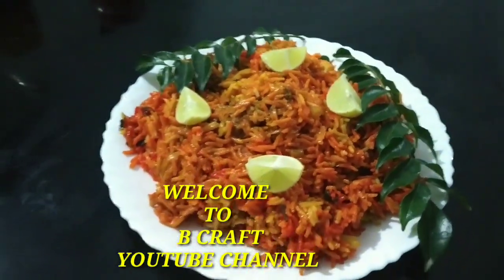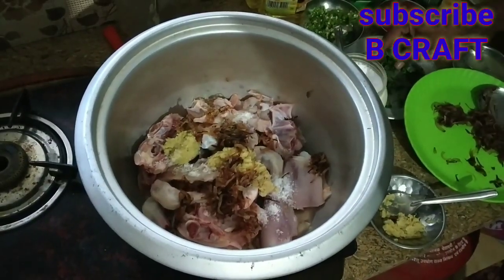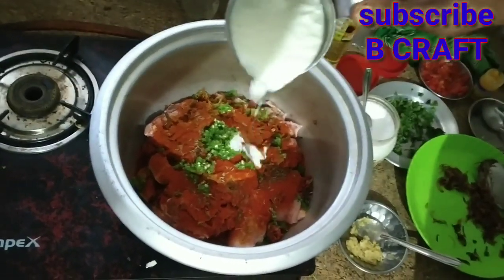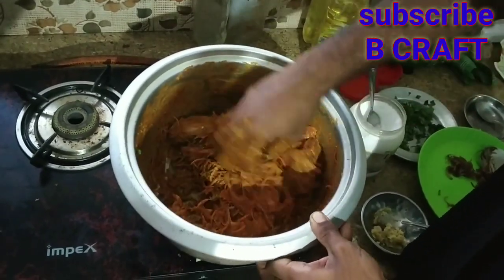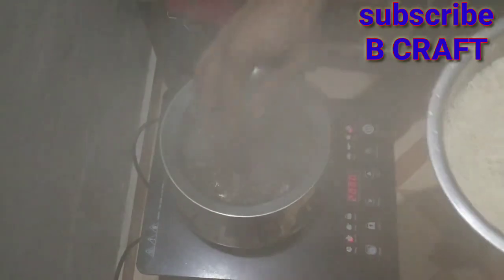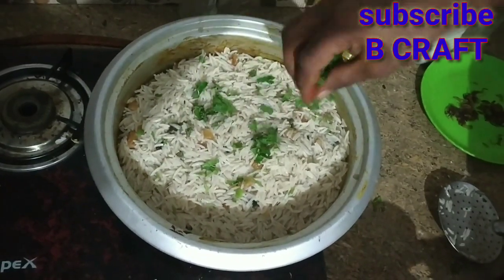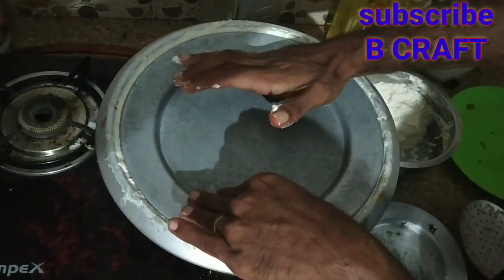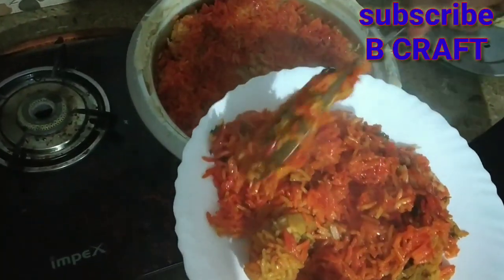ഹൈദരാബാദി ചിക്കൻ ബിരിയാണി | Hidherabdhi chicken Biryani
ഹൈദരാബാദി ചിക്കൻ ബിരിയാണി നമ്മുടെ നാട്ടിൽ അത്ര പ്രശസ്ഥമല്ല... എങ്കിലും നമ്മുടെ ബിരിയാണി രുചികളിൽ നിന്നും വളരെ വ്യത്യസ്തമായ ഒരു രുചിയനുഭവമാണ് ഹൈദരാബാദി ചിക്കൻ ബിരിയാണിക്കുള്ളത്... സാധാരണ ബിരിയാണിയേക്കാൾ എളുപ്പത്തിൽ ഉണ്ടാക്കാൻ പറ്റുന്ന ഒരു വിഭവമാണ് ഹൈദരാബാദി ചിക്കൻ ബിരിയാണി.
ഇത് എല്ലാവരും വീട്ടിൽ ട്രൈ ചെയ്ത് നോക്കുക... നിങ്ങൾക്ക് തീർച്ചയായും ഇത് ഇഷ്ടപെടും.. വീഡിയോ ഇഷ്ടമായാൽ നിങ്ങളുടെ കൂട്ടുകാരിലേക്കും ഇത് ഷെയർ ചെയ്ത് എത്തിക്കുക.
സബ്സ്ക്രൈബ് ചെയ്യുക. B CRAFT എന്ന നമ്മുടെ ചാനൽ.
           നന്ദി...